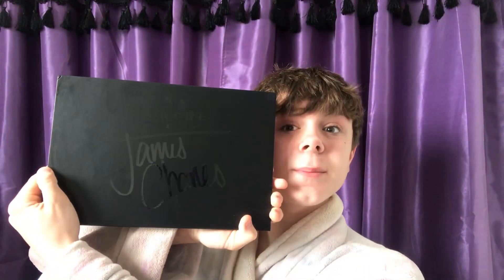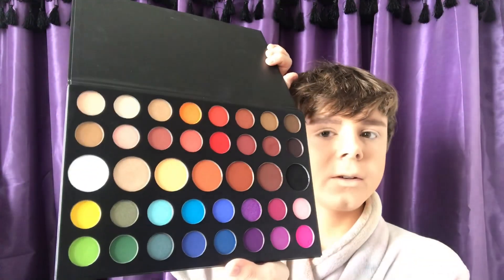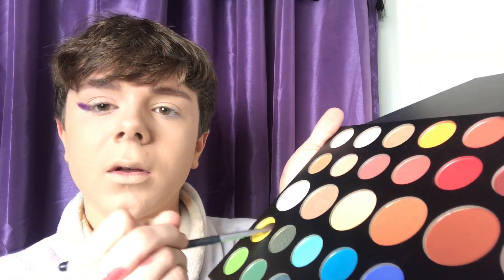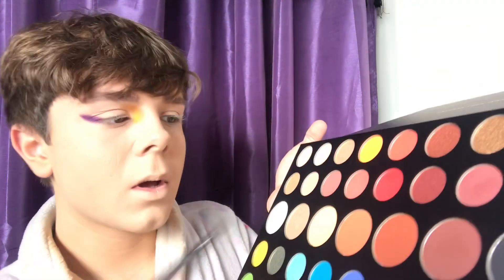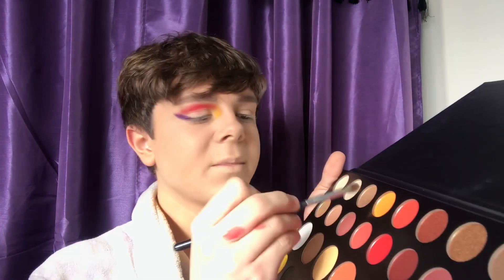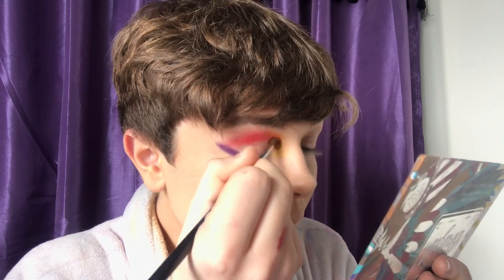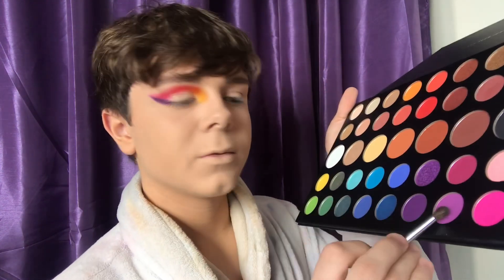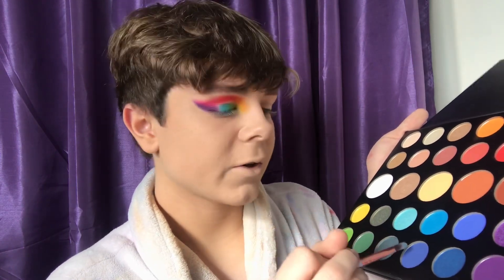JAMES CHARLES’ PALETTE REVIEW AND TUTORIAL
Happy thanksgiving! I’m thankful for this palette😍🥰💜